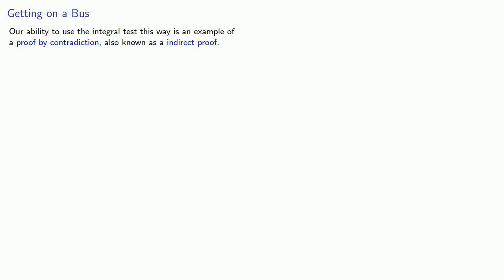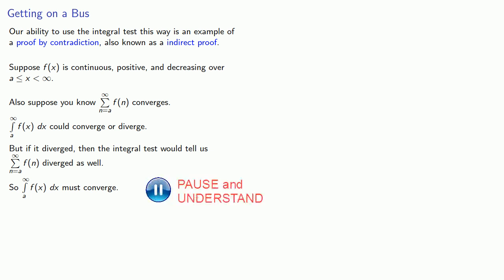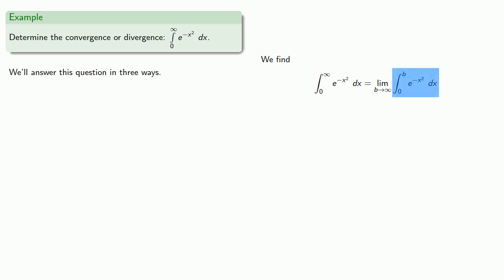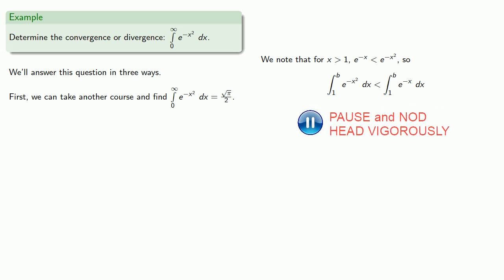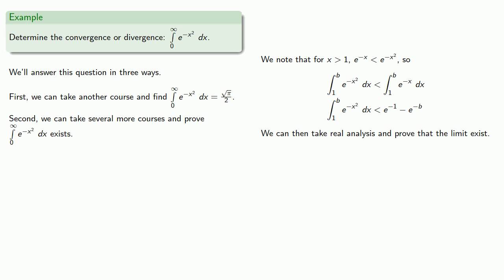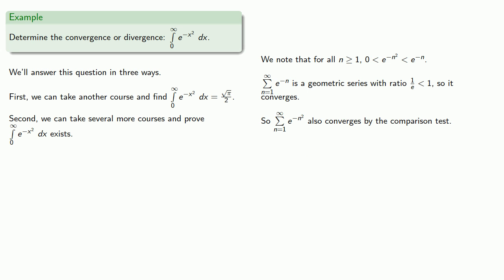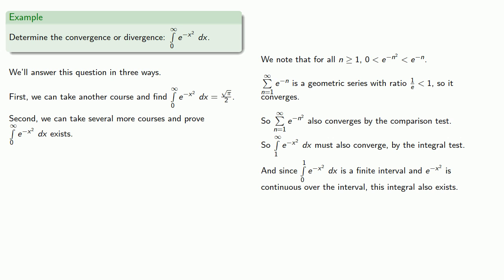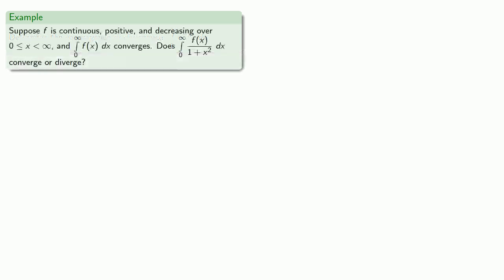More Improper Integrals (old version)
Determining convergence of improper integrals.

An updated version is available.